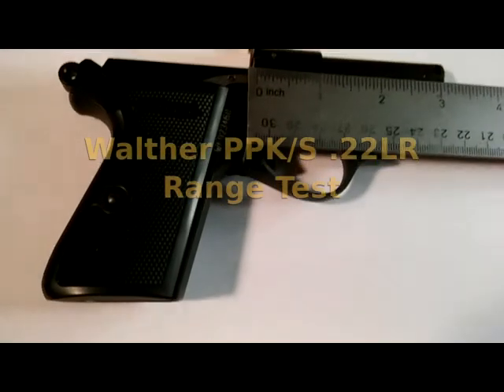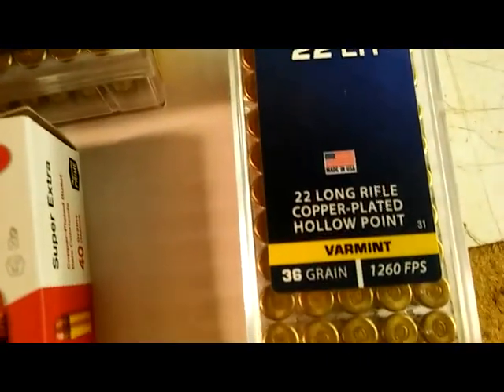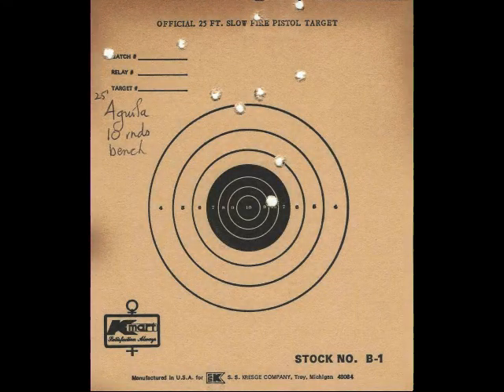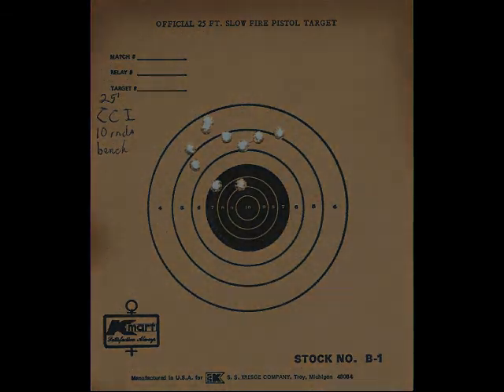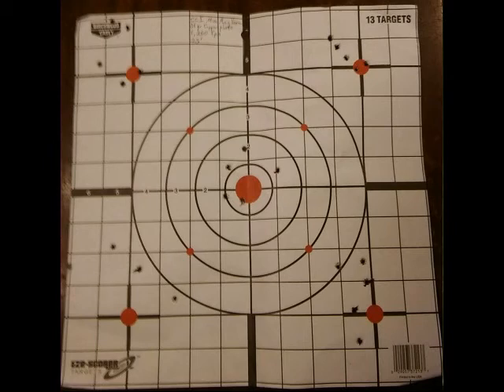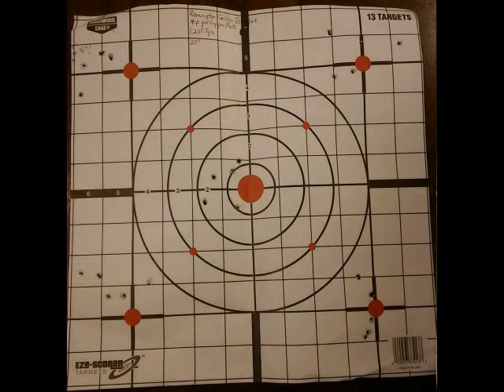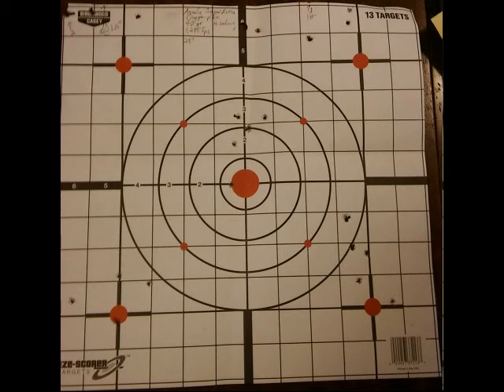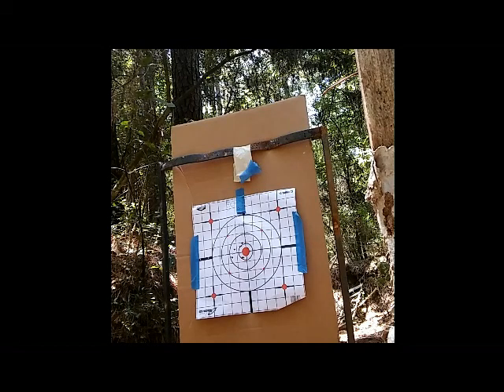Walther Range Test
Range test of Walther PPK/S .22LR